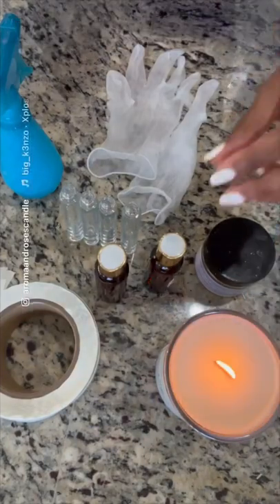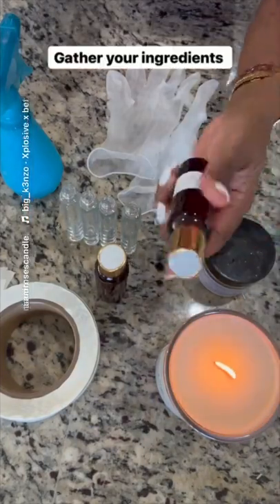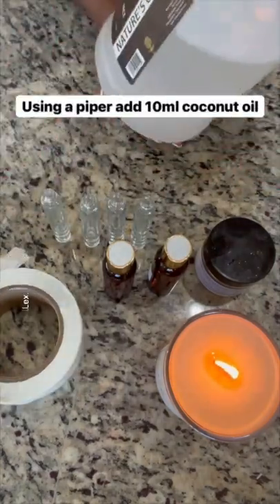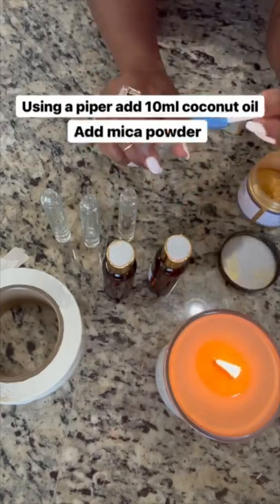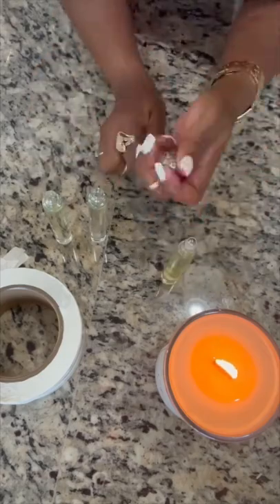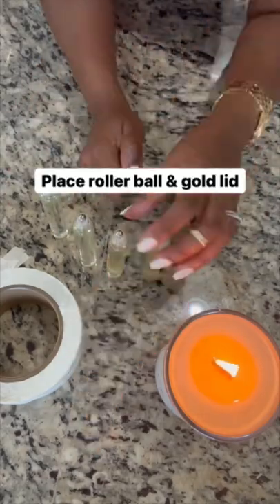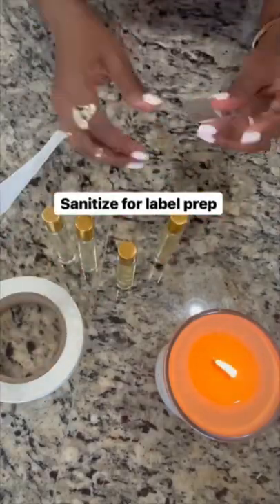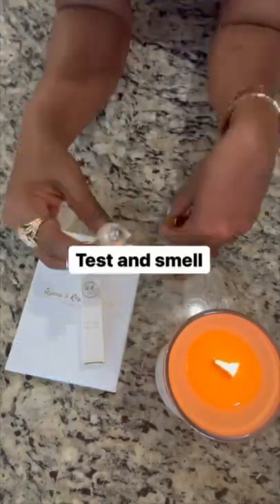How to make perfume fragrance oil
Just like plants require sunlight and water, dreams take some TLC, too! I may not have a green thumb, let’s just say I’m not a good plant mom yet, but I do know what it takes to keep my dreams alive! ⠀⠀⠀⠀⠀⠀⠀⠀⠀⠀⠀⠀
Such as drive, determination, and persistence to have safe ingredients for my customers and products that I’m proud of are some of the things that it takes to achieve even the wildest dreams! ⠀⠀⠀⠀⠀⠀⠀⠀⠀⠀⠀⠀
What about you? How do you nourish your dreams?